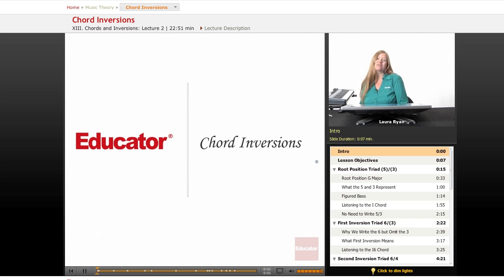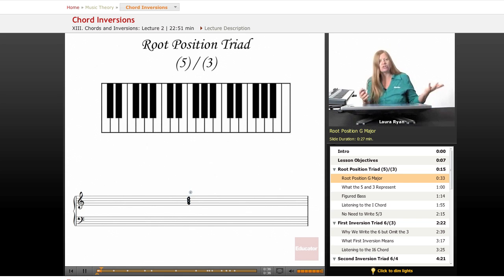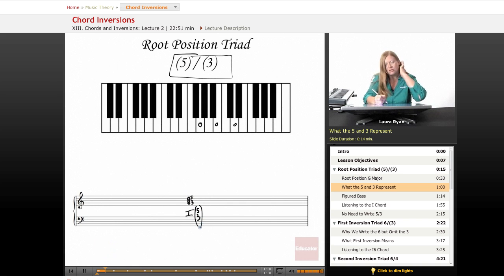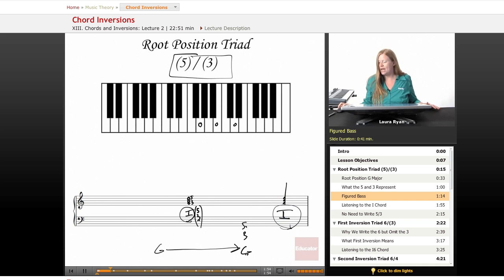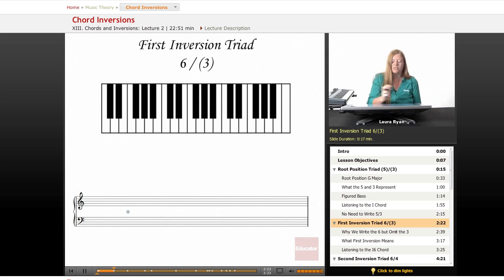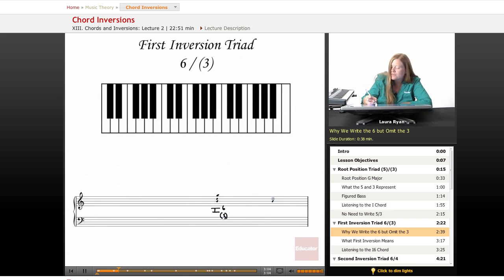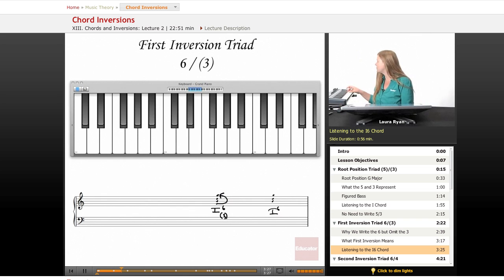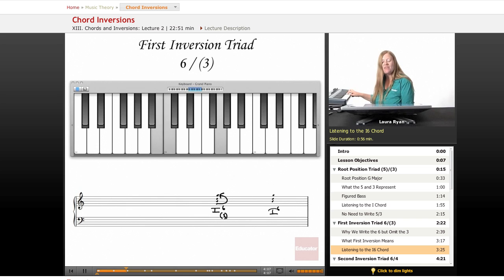Music Theory: Chord Inversions